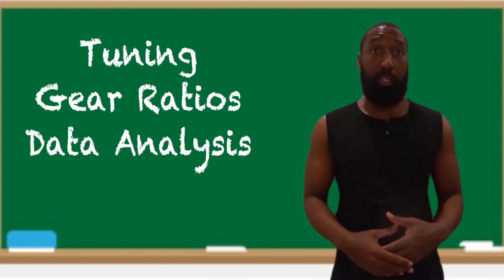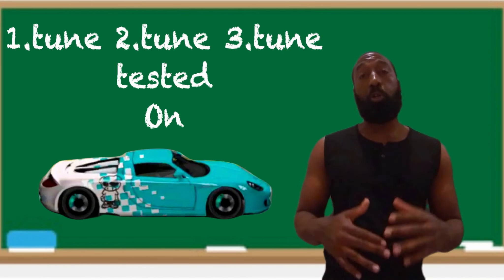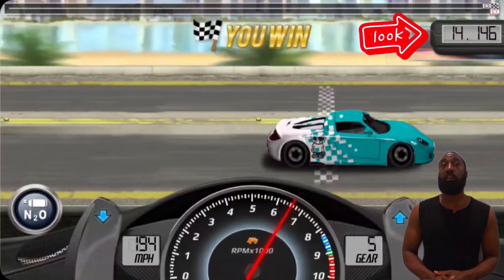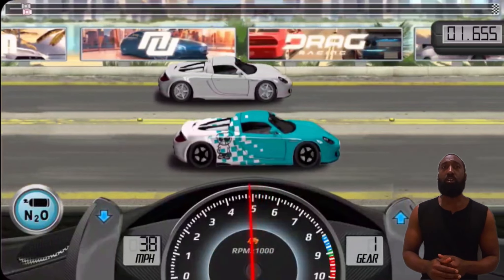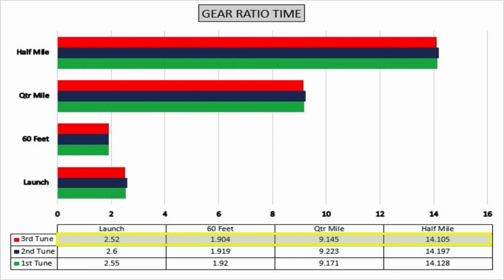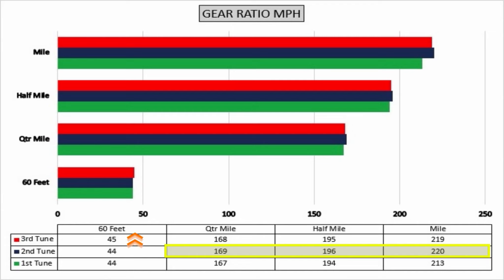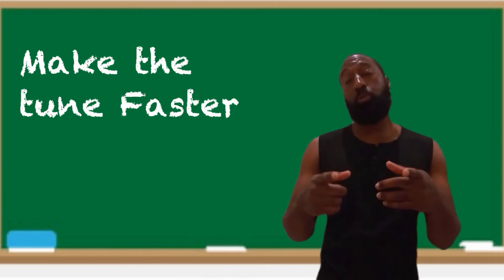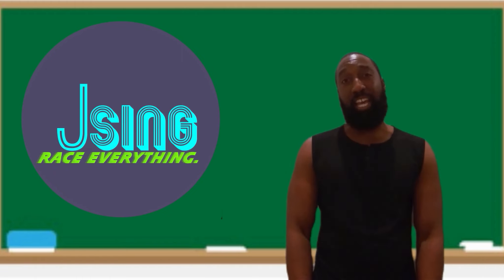Collecting Data To Find Out The Best Tune For Drag Racing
Collecting data to find out the best tune for drag racing for an online game by testing and documenting the data collected